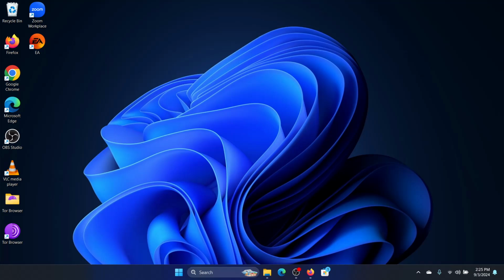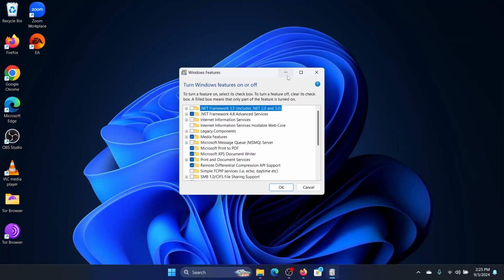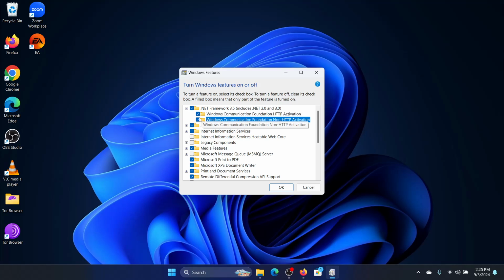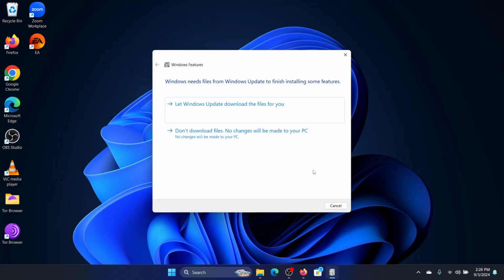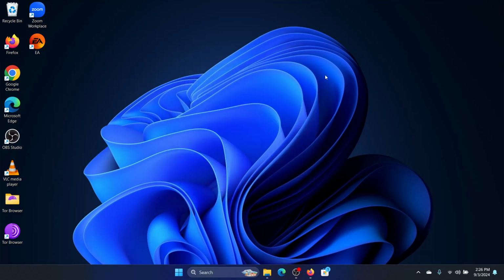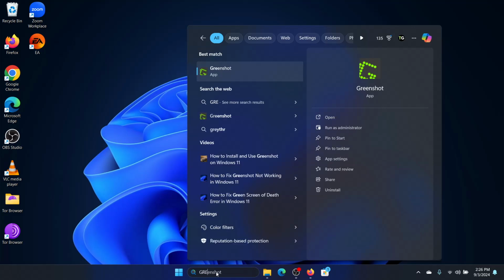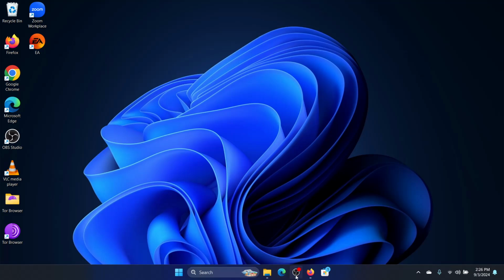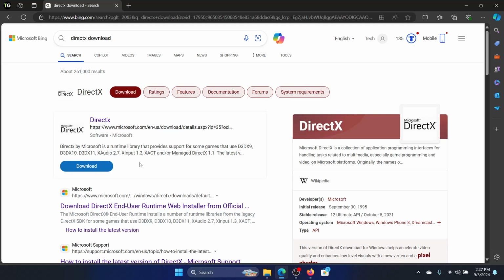Error 0xc00007b on Windows 11 FIXED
Video Title: Error 0xc00007b on Windows 11 FIXED

Encountering Error 0xc00007b on Windows 11? ❌ This video provides step-by-step solutions to troubleshoot and fix this common issue. Follow our guide to resolve the error and get your programs running smoothly again. Watch now to fix the problem and restore your system's functionality!